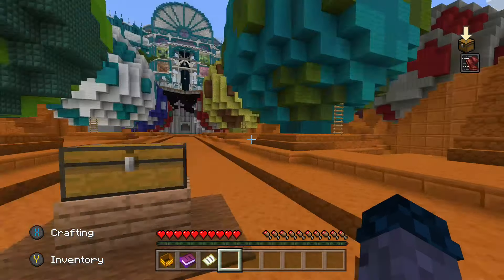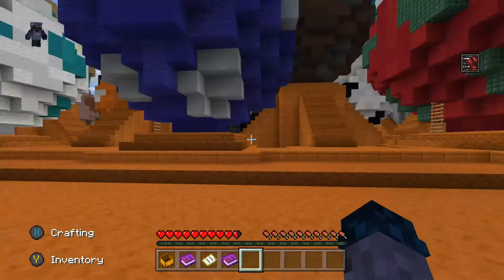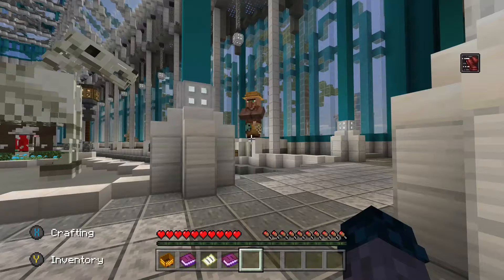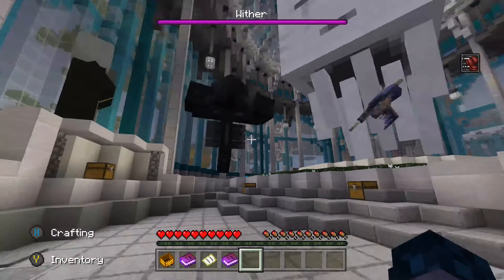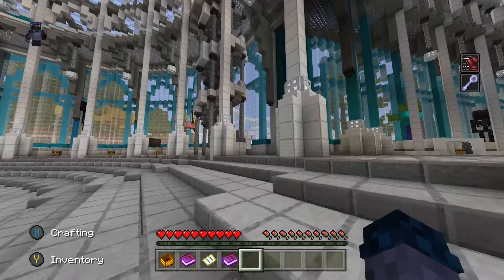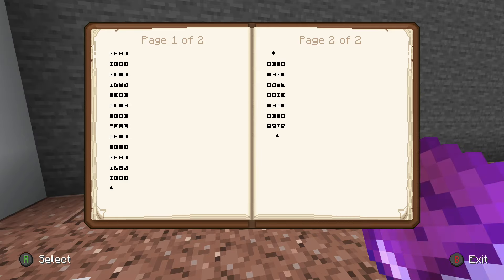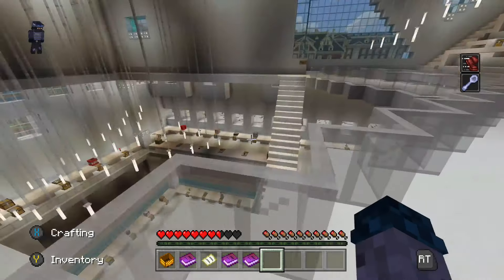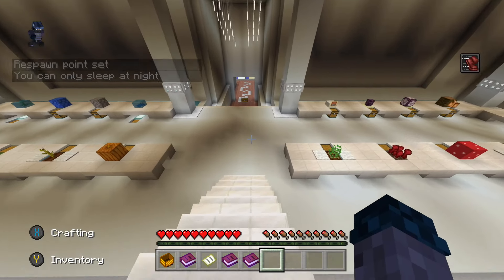Puzzles, Mobs, And More Oh My!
so this was supposed to go up on friday. woops

It lets you know when I post stuff and it lets me know what kind of stuff you guys like to watch! Talk to you in the next video! Seeya!